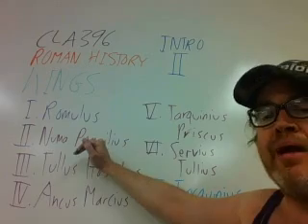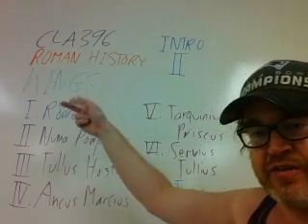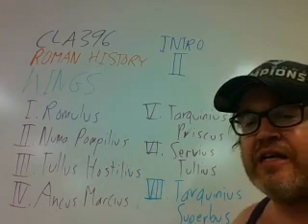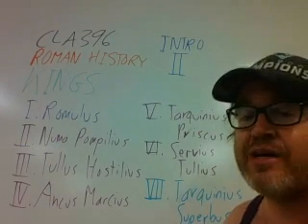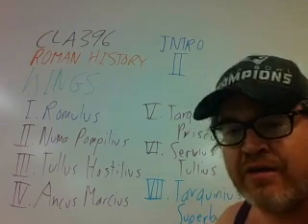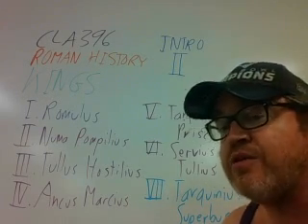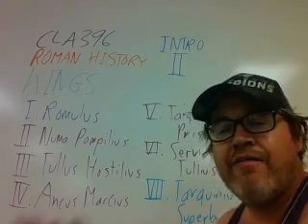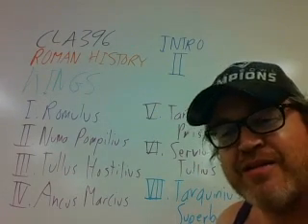CLA396 Roman Kings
URI Online CLA396
Roman History, Kings